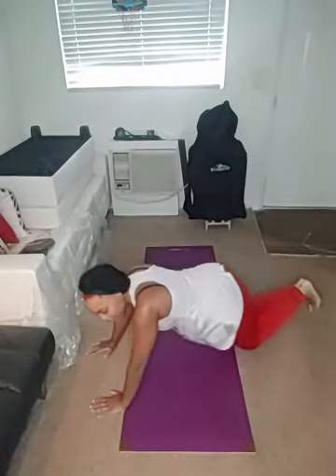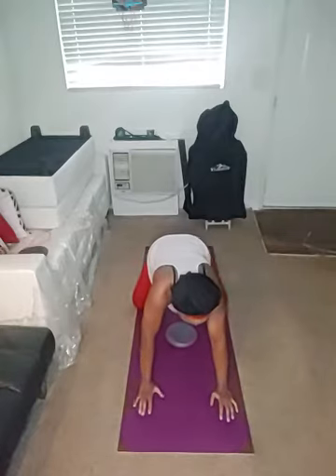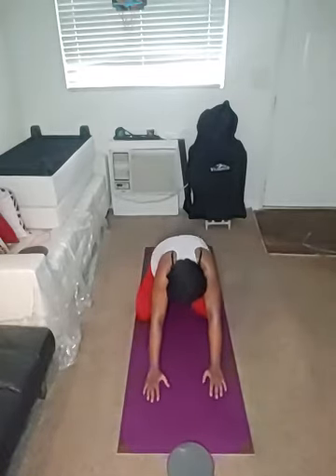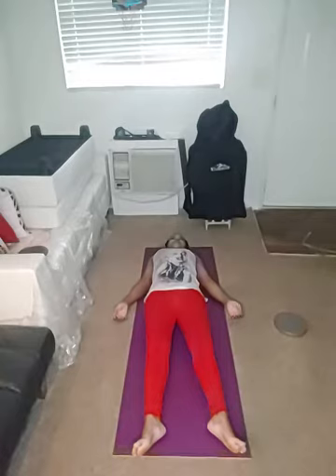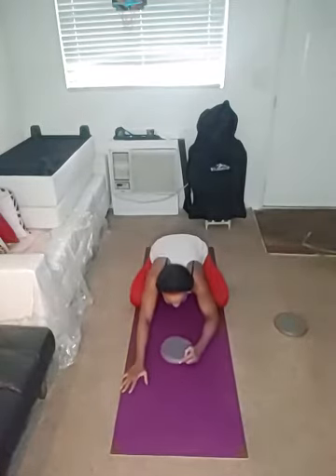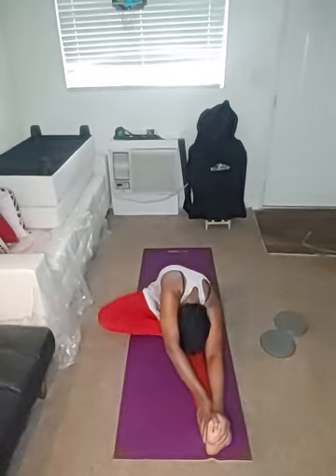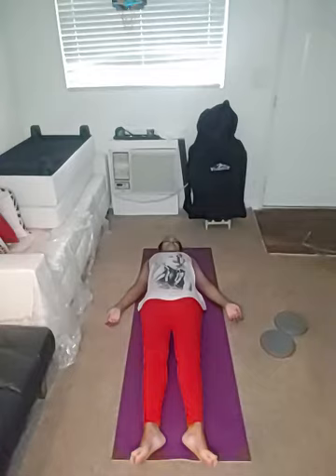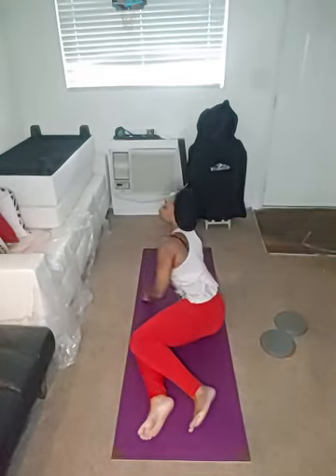BYM Detoxify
Homework video 10

I really hope these videos can show the up and coming class you don't have to be perfect and go at your own pace. You have to give yourself the same grace as you will give your students.